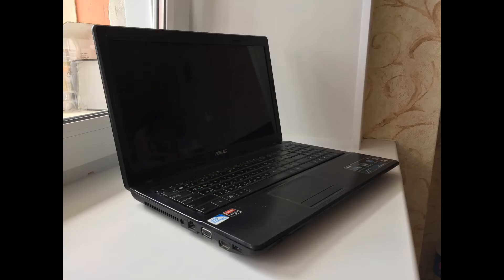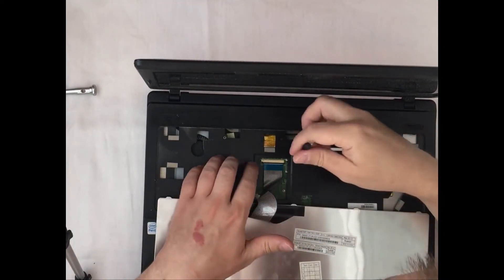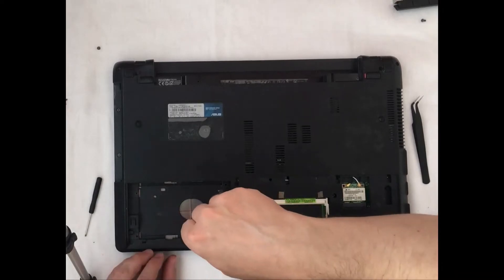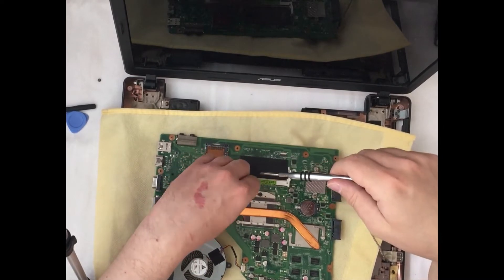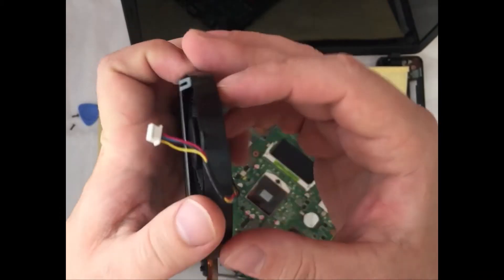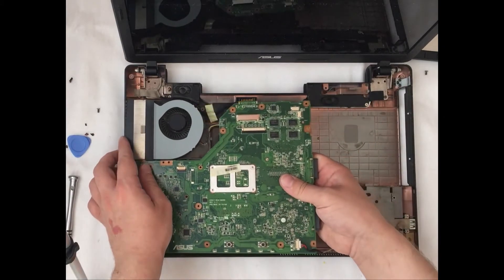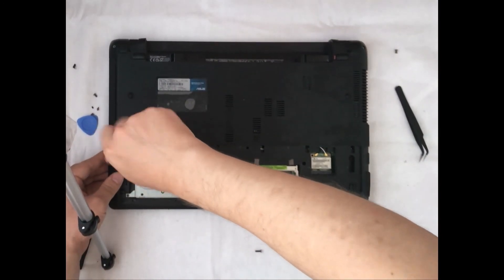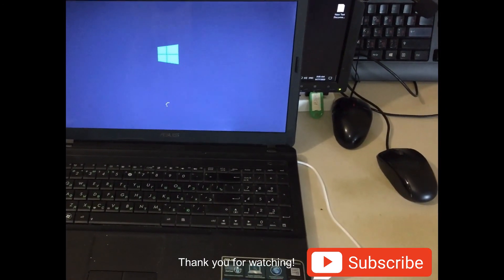ASUS X54H THERMAL PASTE CHANGE AND RADIATOR CLEANING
Changing the thermal paste on CPU and GPU and cleaning the radiator for my 8 year old laptop ASUS X54H. Please, support my instagram channel as well